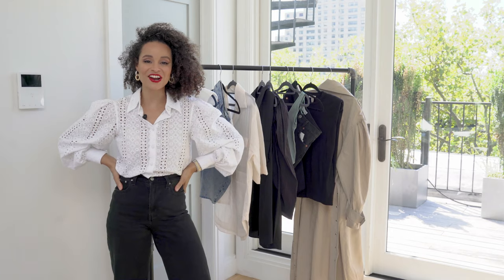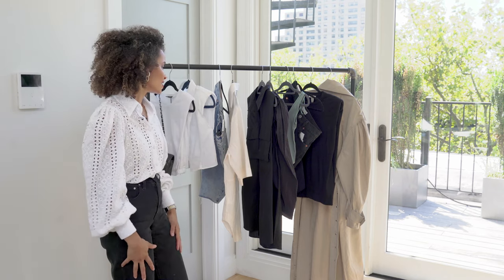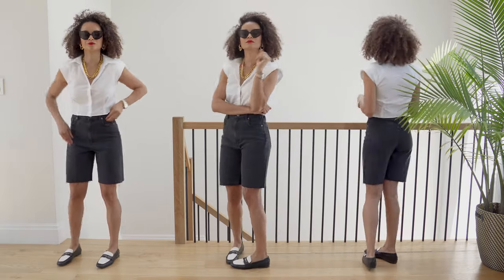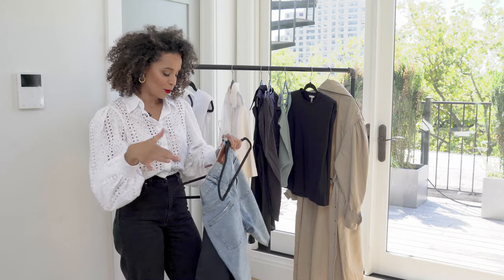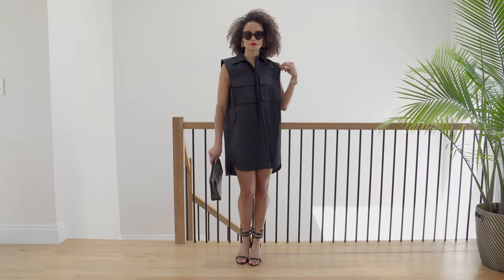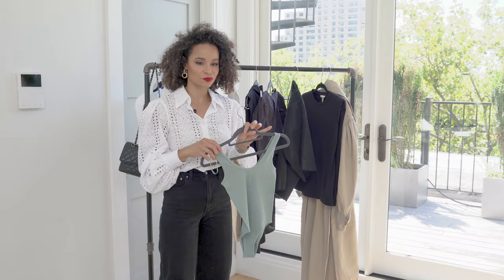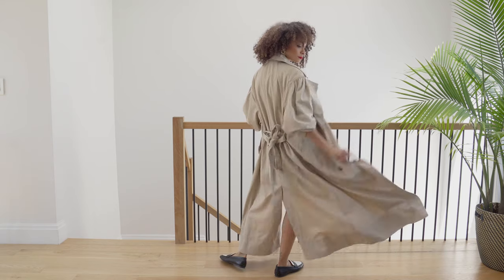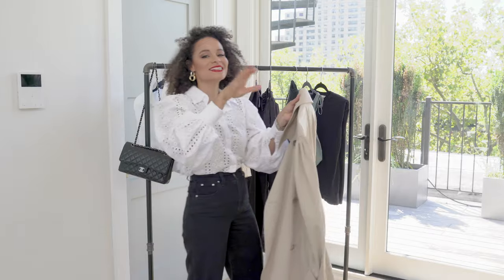What's New at ZARA, MANGO and H&M | Try-on Haul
I'm happy to be back with new fashion content and in today's video, I'm sharing what's new in Zara and H&M! Trends come and go so quickly so here are a few affordable pieces to mix into your wardrobe.

Below are links to today's video:

Long sleeve

Puff sleeve top :